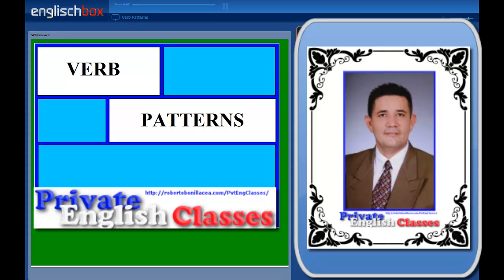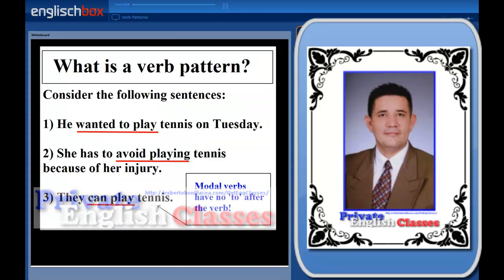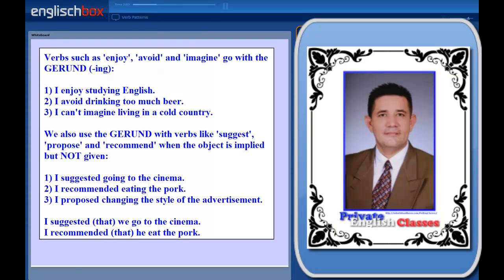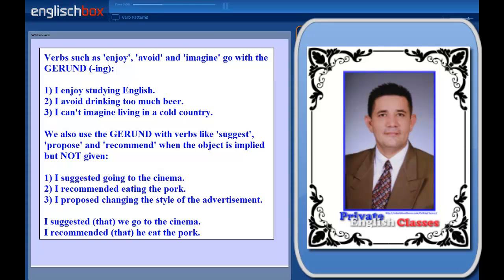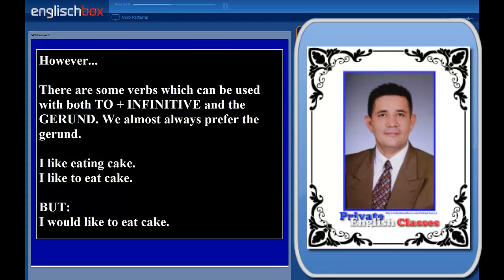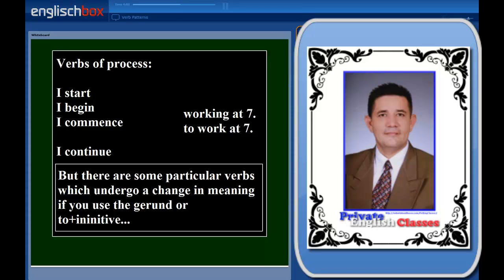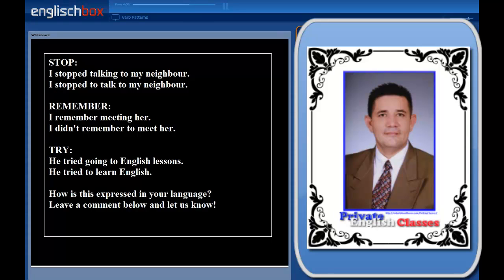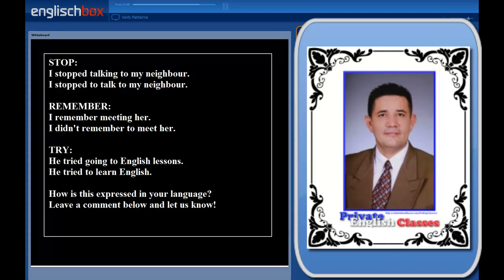English Verbs Class _ Verb Patterns